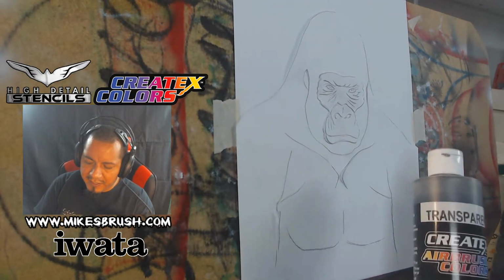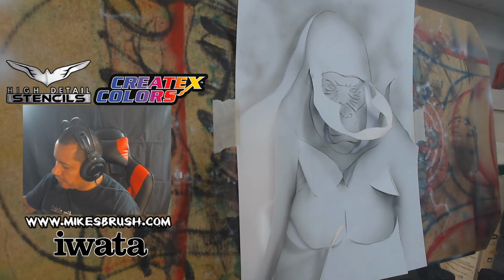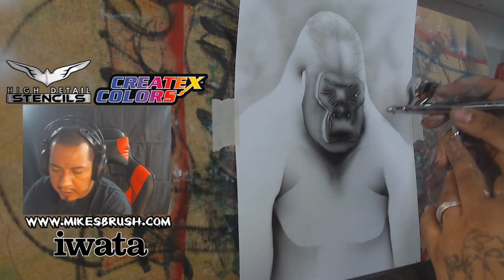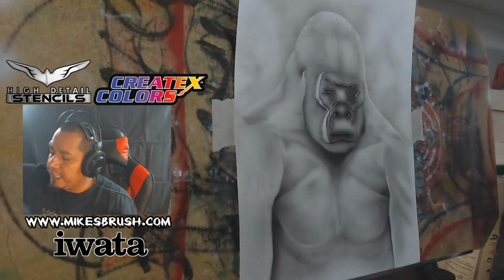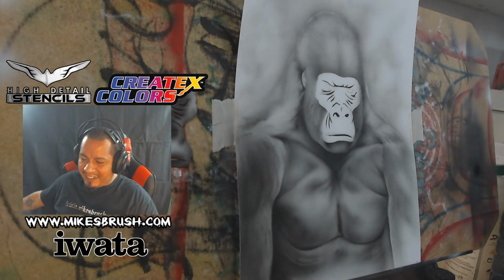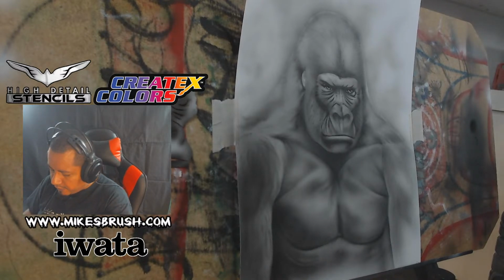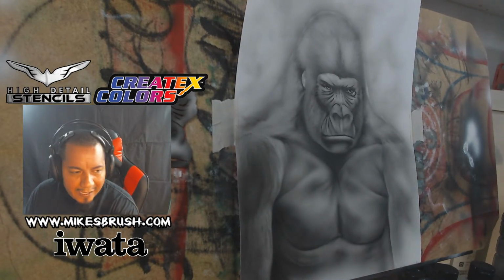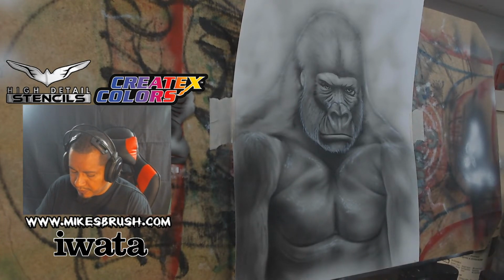How to Airbrush #17 Gorilla